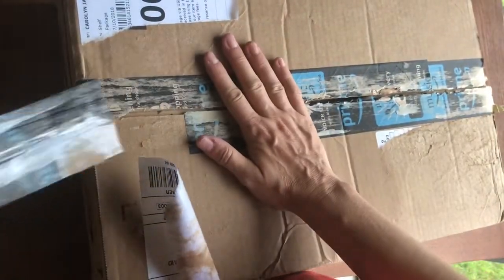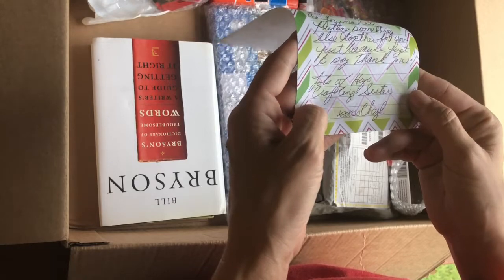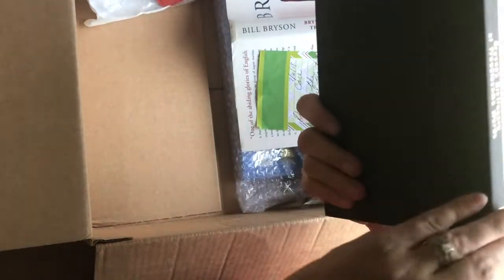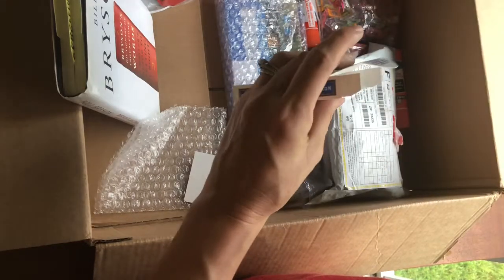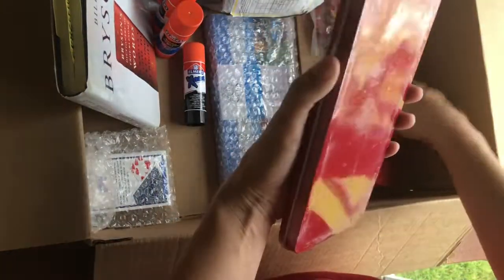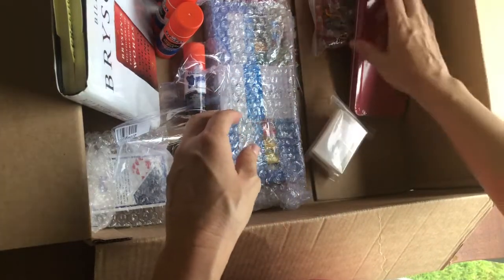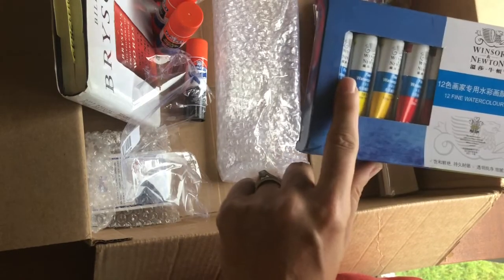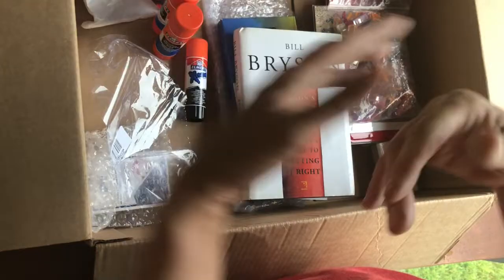Please join me in thanking Cheryl Johnson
Please join me in thanking Cheryl Johnson for her donation to Hartists (Artists with a disability)

16970 San Carlos Blvd
160-106

Another way to help is our Etsy shop... you buy one item we send you and we make a similar item or kit we give for free to a Disabled Artist (Hartist)

1) Photography (think unused phones with a camera)
2) Painting supplies of any kind including objects used in mixed media
3) Jewelry making supplies
4) Paper crafting… Everything from card making to scrapbooking to book smithing to junk journals etc...
5) Books to be resold to fund expenses or be cut apart for their images or for turning into journals
6) Monetary donations… This helps cover the cost of things you may not think about, shipping, storage, packaging, or supplies in quantity